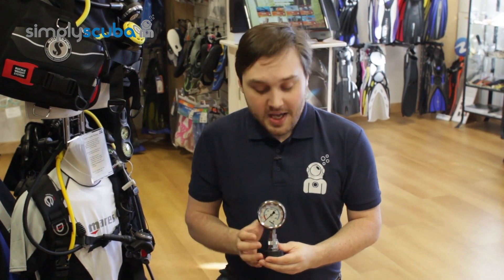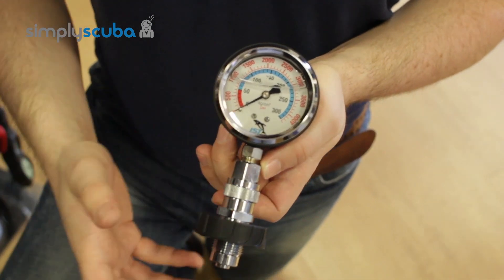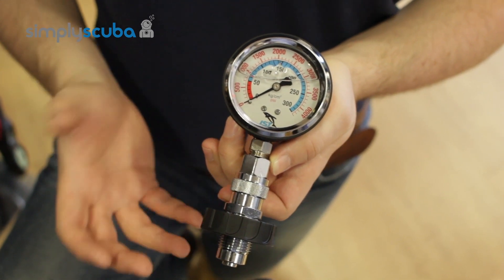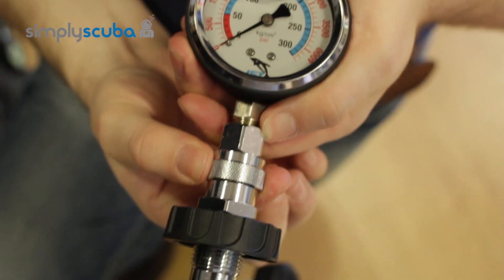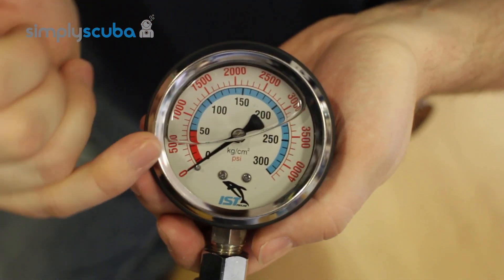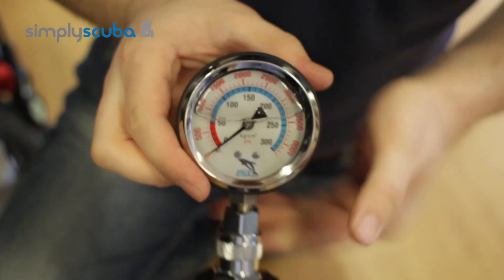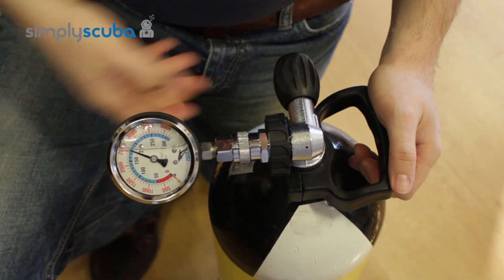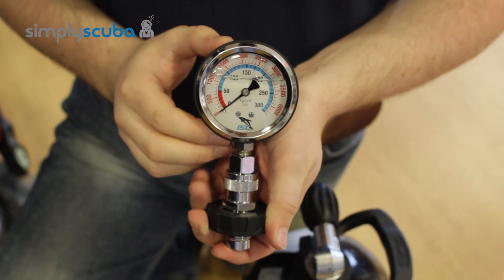IST DIN Cylinder Pressure Inspection Gauge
The IST Cylinder inspection gauge is a DIN 300 cylinder pressure gauge to quickly check to see how much gas is in your cylinder.